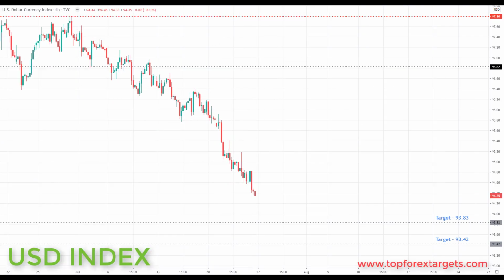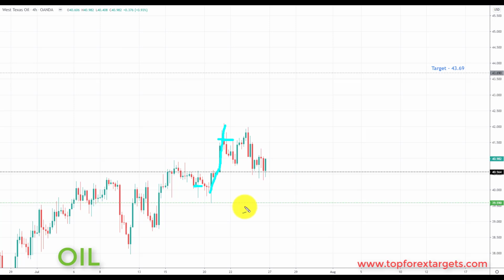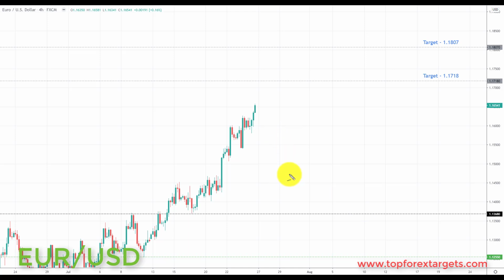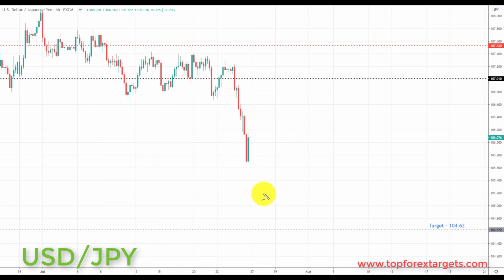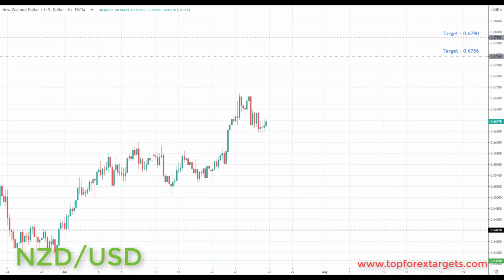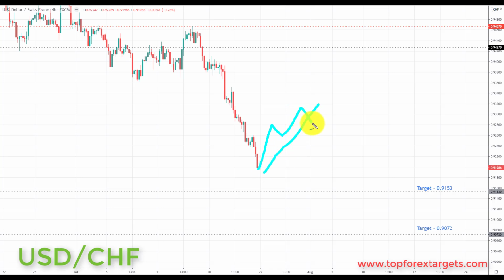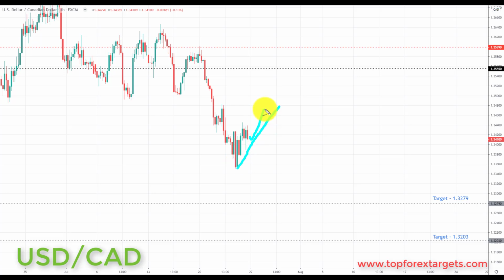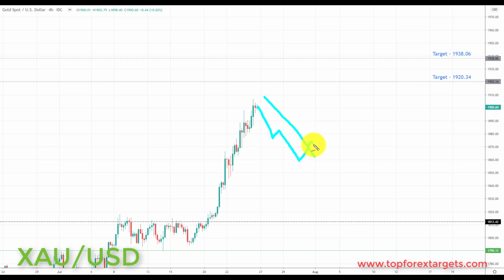Weekly Forex Forecast 27th - 31st July 2020